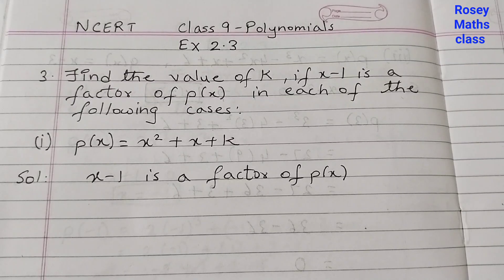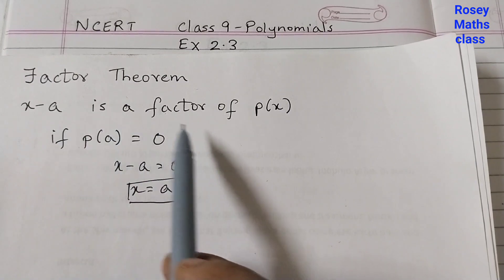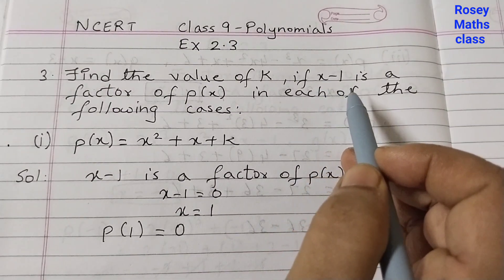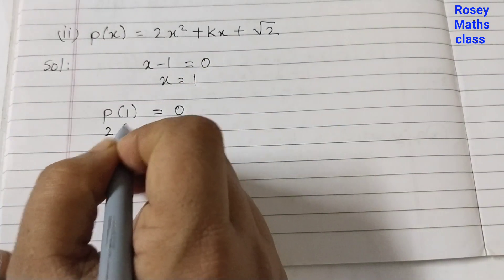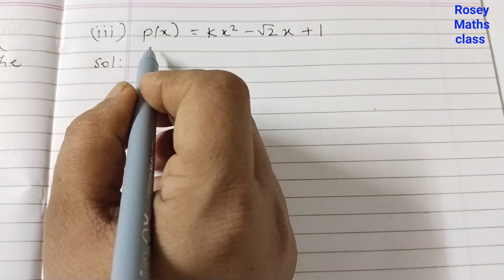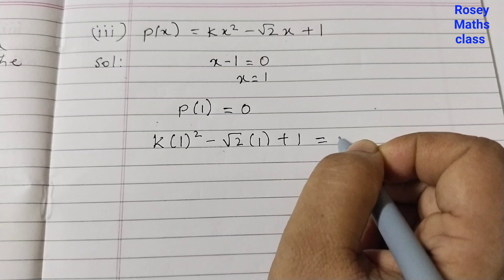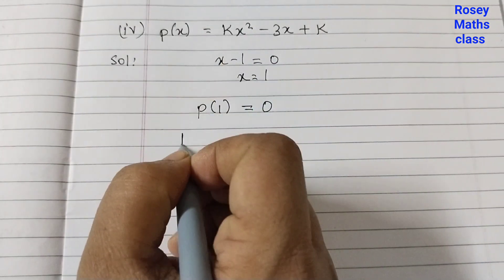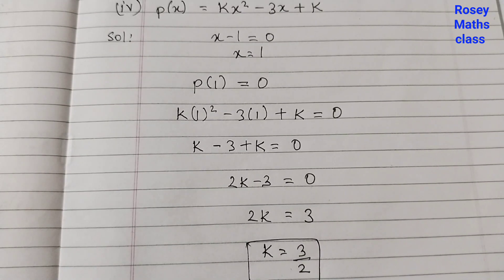Class 9 Polynomials Ex 2.3 Q3 Find the value of k...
Exercise 2.3 Q3 (New Textbook)

Factor theorem class 9 exercise 2.4
find the value of k if x-1 is a factor of p(x) in each of the following cases
ex 2.4 class 9 question 3 (old textbook)
find the value of k if x-1 is a factor of p(x)
Factor Theorem
find the value of k class 9
Use factor theorem